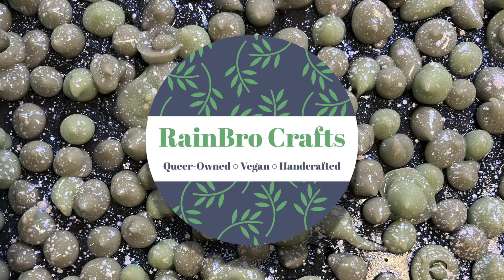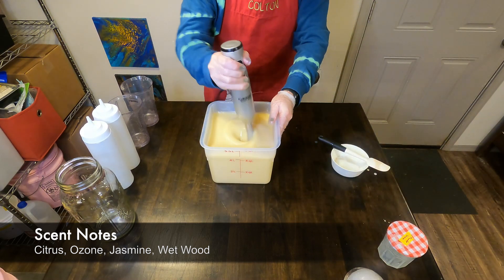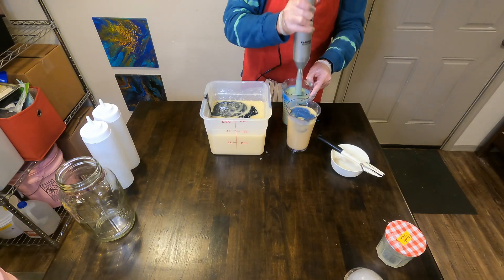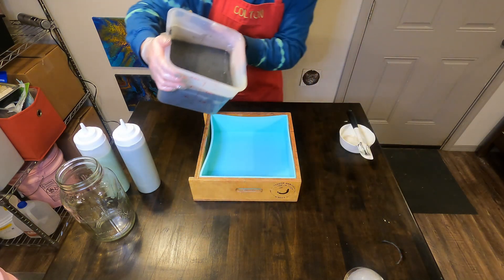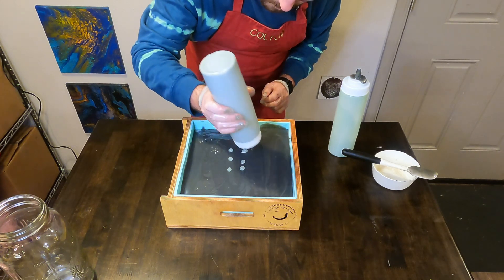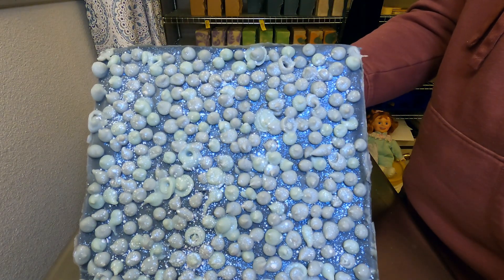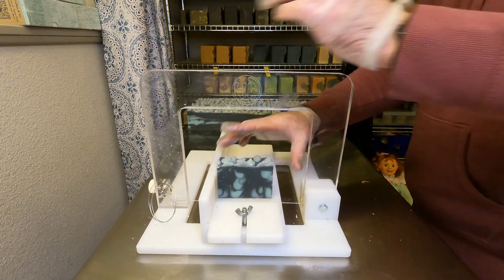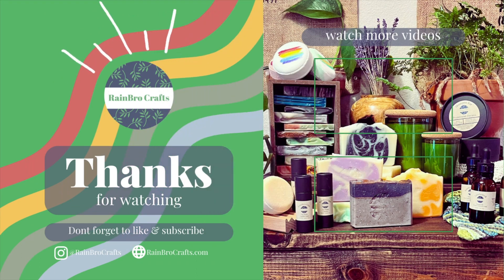Making our Thunderstorm Soap ⛈️ ⚡️ (Vegan, Queer Owned, Palm Oil Free)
This signature fragrance blend evokes a spring time thunderstorm. It is a complex blend of grapefruit zest, succulent mango, sandalwood, summer storms, bergamot, freesia and jasmine with earthy patchouli and wet woods.

If you love RainBro Crafts and want to get the latest from us we have a subscription plan where you can get 1, 2 , or 3 bars of soap every month!!

All of our bar soap is vegan and palm oil free and is made with a custom blend of plant based oils, ethically sourced micas/colorants, fragrance oils, and/or essential oils.

We are RainBro Crafts. Founded by Colton and Zac, we are a queer vegan couple in Vancouver, WA who are passionate about making small batch products that align with our values. Each of our products is made from sustainably sourced, vegan and cruelty-free ingredients. We also love to give back to our community. Each month we donate a portion of our profits to charitable organizations of our choosing.